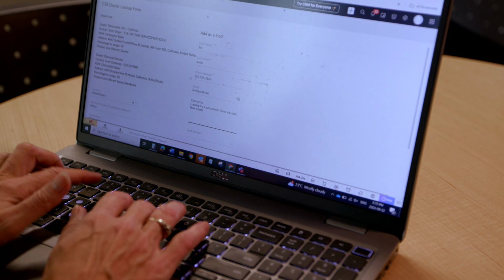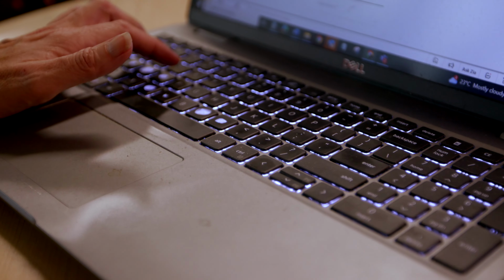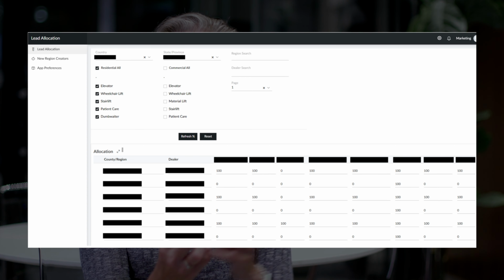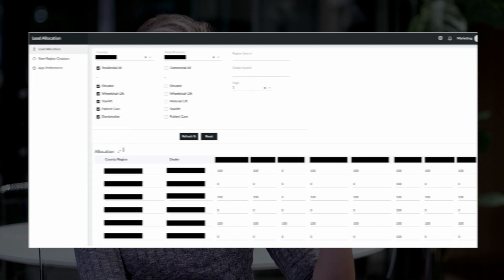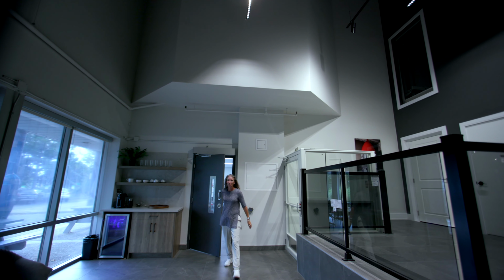How Savaria built a smarter way to connect 800+ dealers with leads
Savaria is a global leader in mobility and accessibility solutions, offering a wide range of products, including residential and commercial elevators, wheelchair lifts, stairlifts, and other accessibility equipment. In North America and Australia, Savaria supports customers through a robust network of over 800 dealer-installers, including seven company-owned locations.

When Stephanie Inglis stepped into her role at Savaria in 2020, she found that the company’s internal systems had become a patchwork of disconnected tools and rigid logic. Their lead allocation process, which was critical to ensuring timely dispatch to the dealer network, was housed on a third-party platform. Updates were tedious, scalability was limited, and dealer coverage data was at risk due to reliance on external consultants.

To modernize its lead management process, they partnered with NSI Solution to build a custom application using Zoho Creator. The goal was to introduce flexibility, control, and long-term scalability to a system that had outgrown its original platform.

This video covers how Savaria streamlined its operations after implementing Zoho Creator and revamped its lead allocation process by building a flexible, rule-based app, moving away from their previously rigid and fragmented system.

 [Timestamps]
00:00 Introduction
00:04 About Savaria
00:50 What held them back
01:50 Finding the right fit
01:57 How the lead allocation app works
02:52 The impact of Zoho Creator